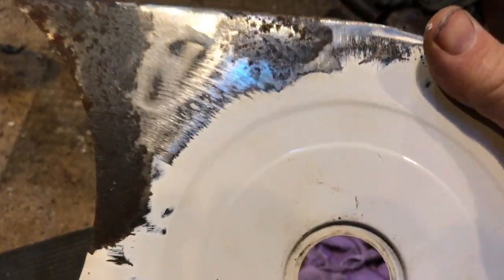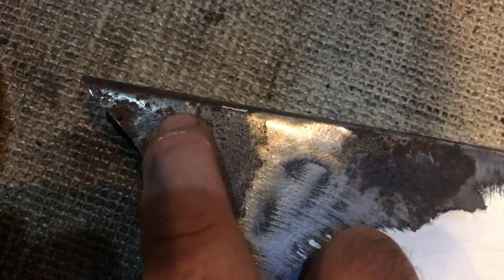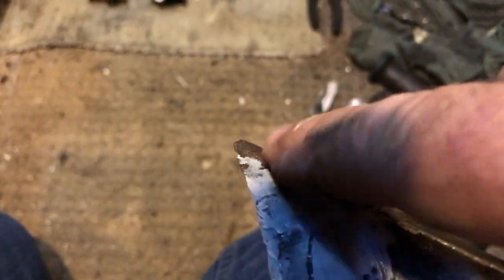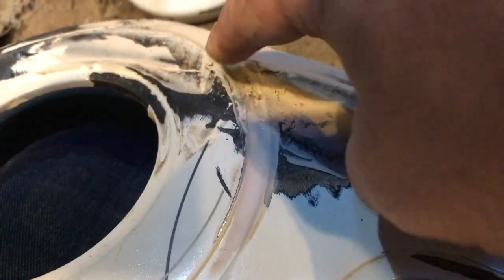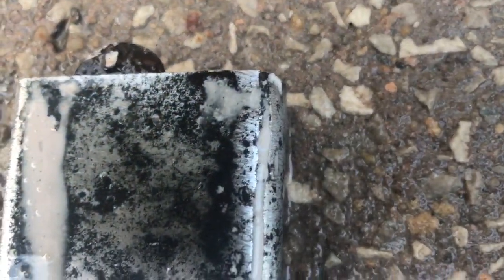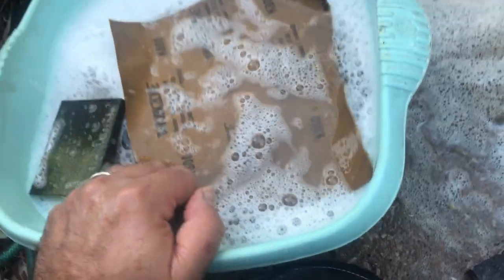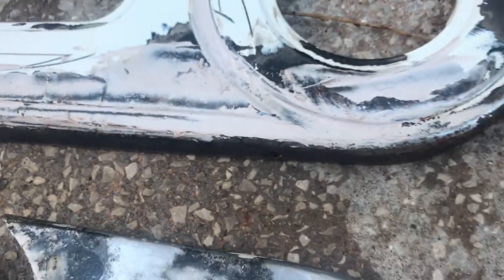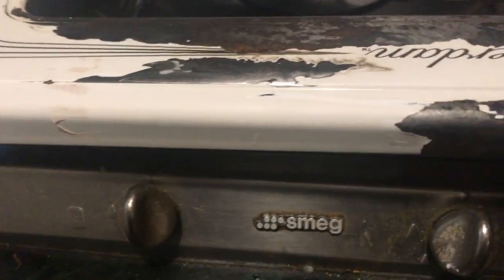Bicycle bodywork. Renovate rusty metalwork on your bike. Chainguard, mudguards fenders. Part 1.